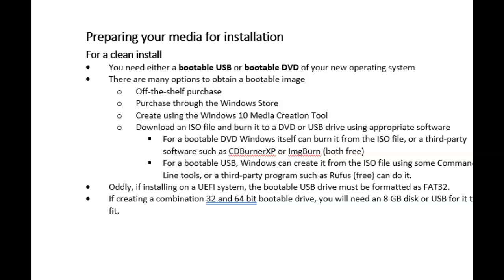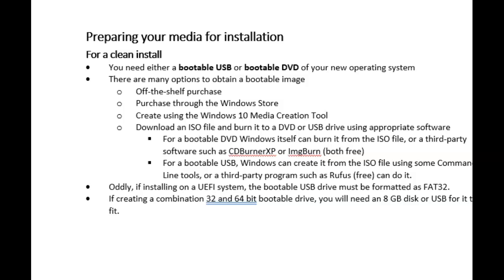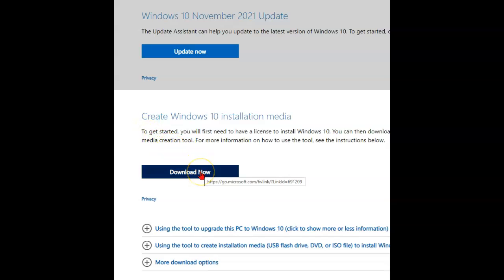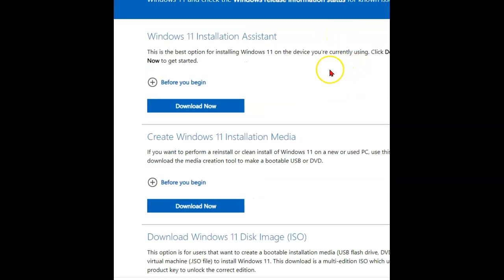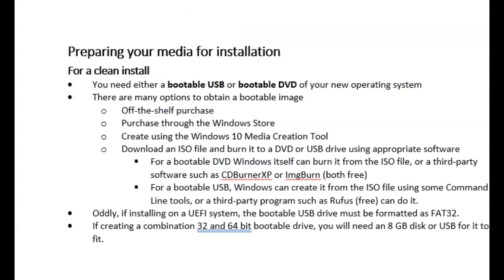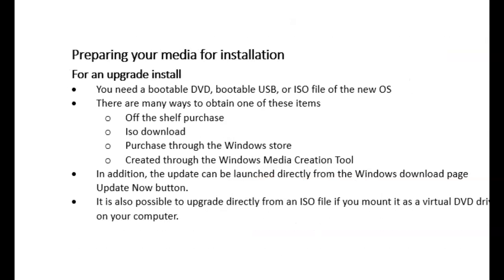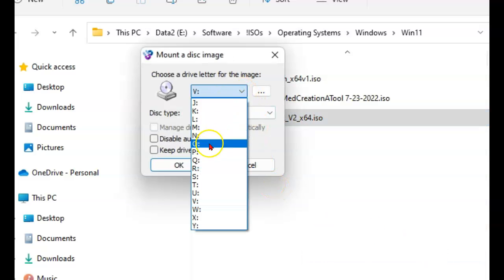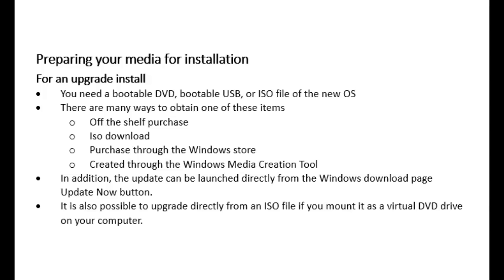Getting media ready for an Windows 10 or 11 installation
This video is part of a class and goes along with a set of class notes used in the classroom. In this particular lesson we are describing how you can create a bootable copy of Windows as well as that for a clean install you boot from the medium while for an upgrade you run it from within your current operating system.